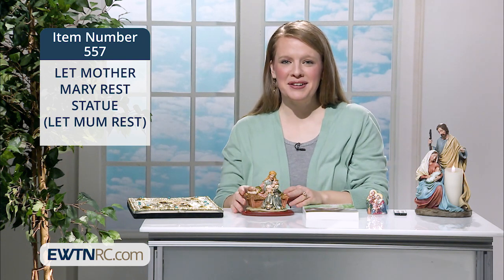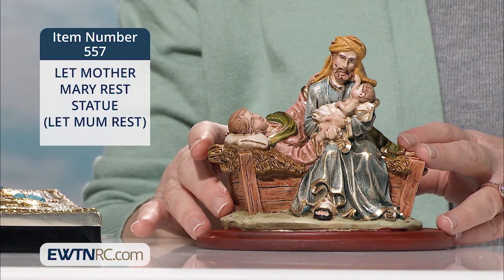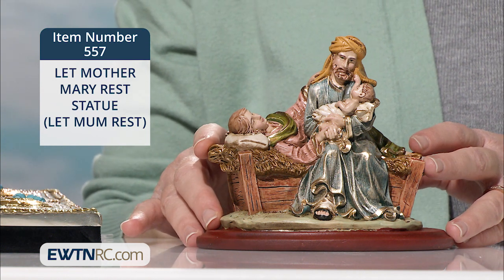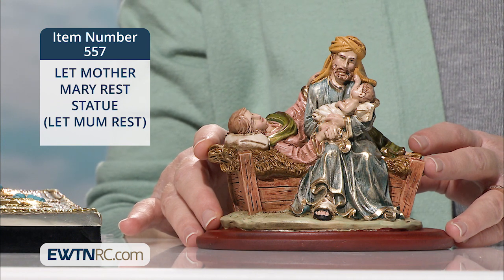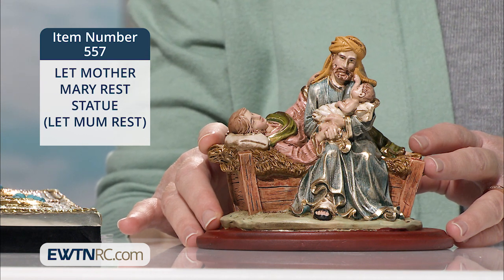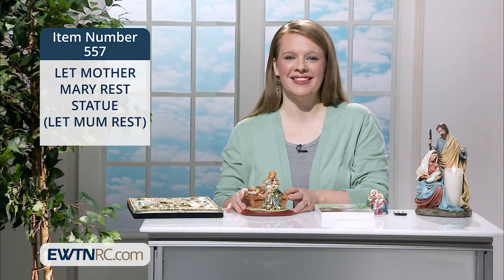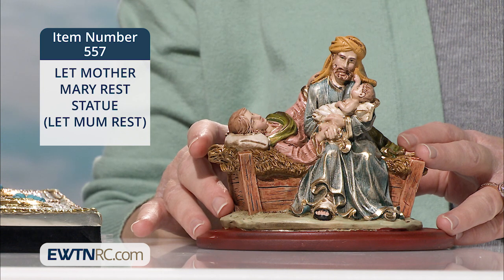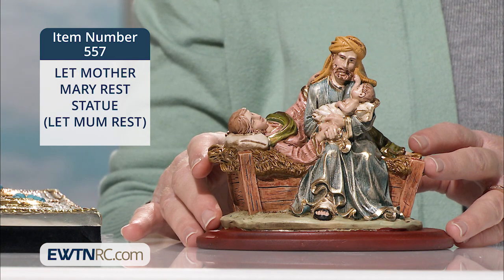557_LET MOTHER MARY REST STATUE (LET MUM REST)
557_LET MOTHER MARY REST STATUE (LET MUM REST)